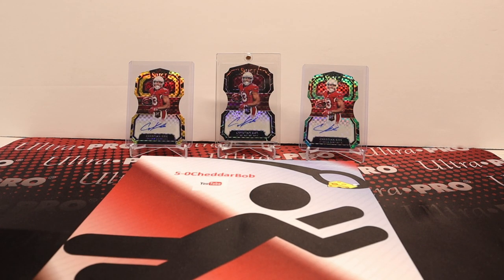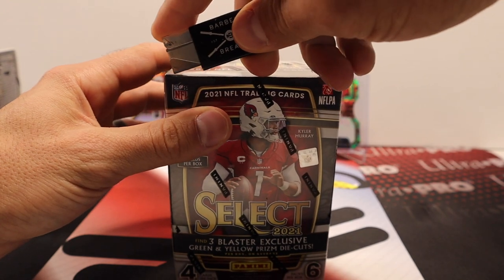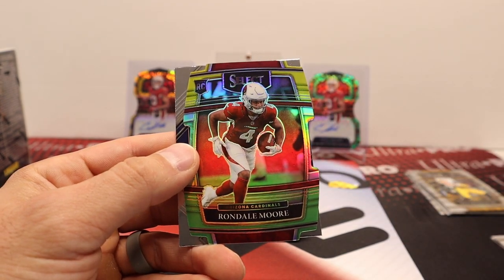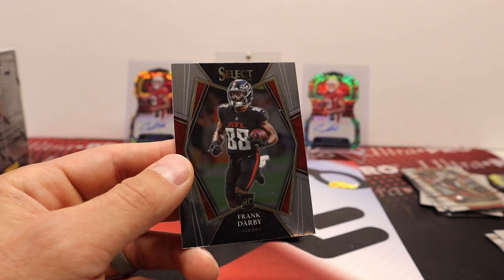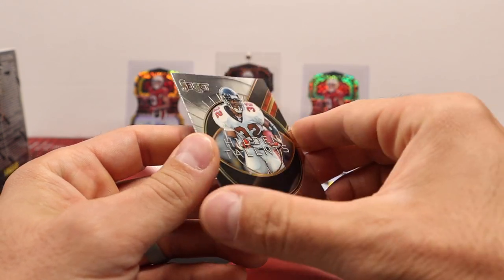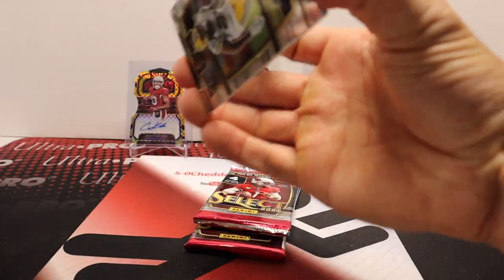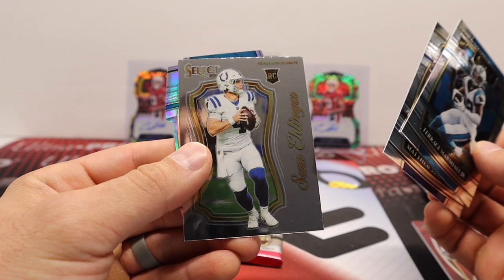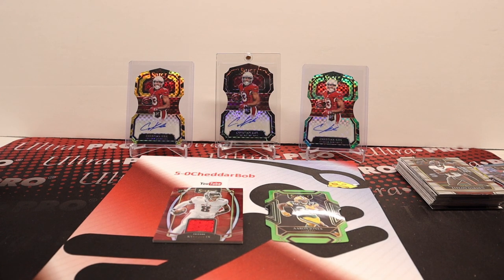2021 Select Blaster Box Review (x2)